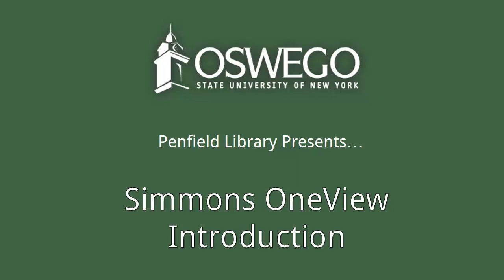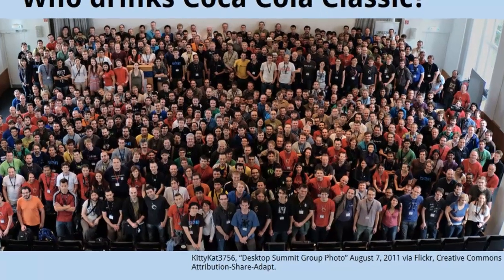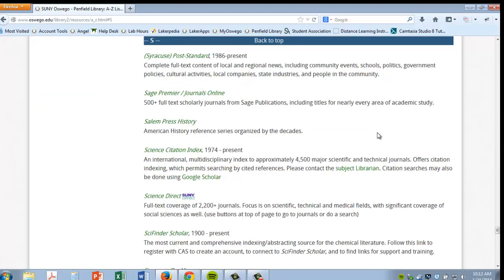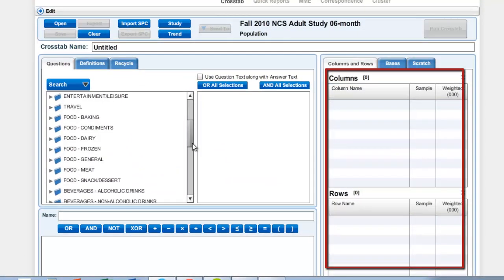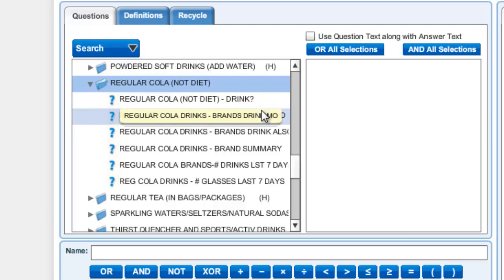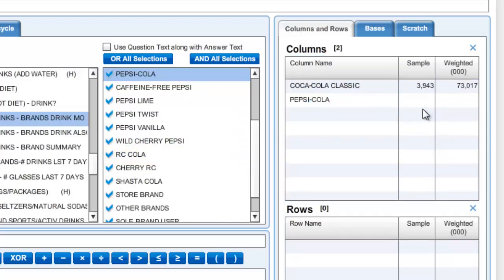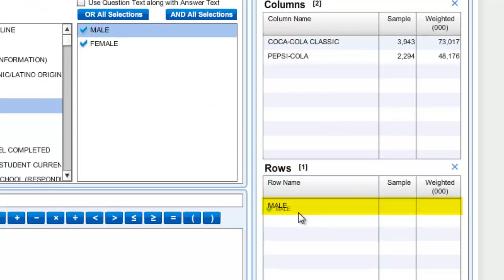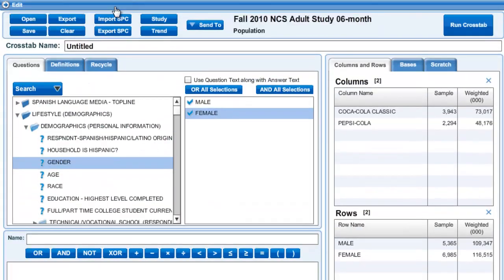Simmons Oneview Introduction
Penfield Library presents a tutorial on the basics of using the Simmons OneView database. This video features closed captioning.